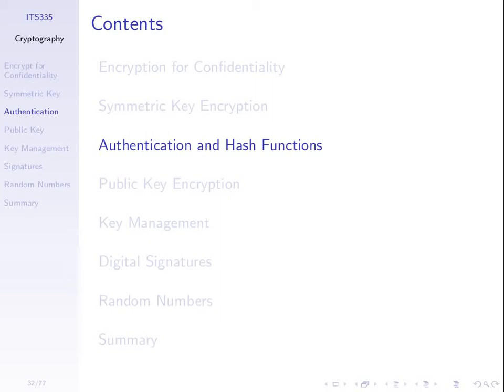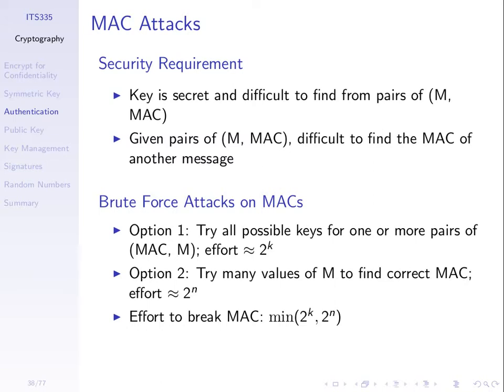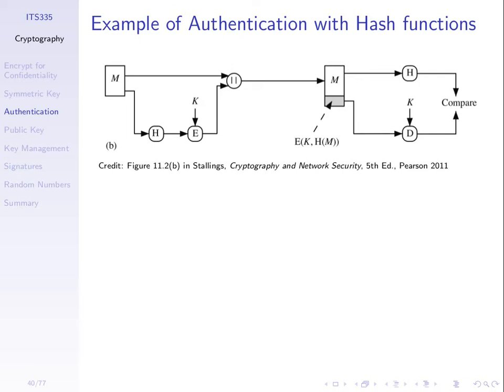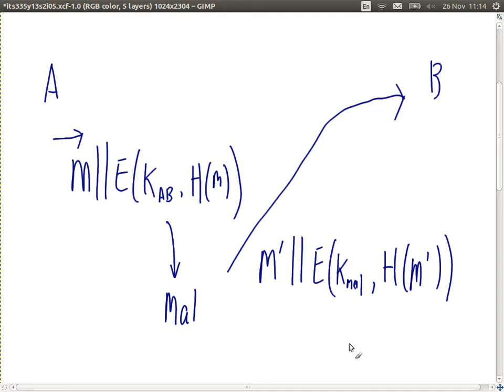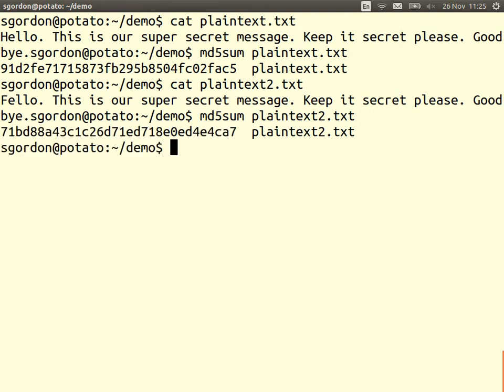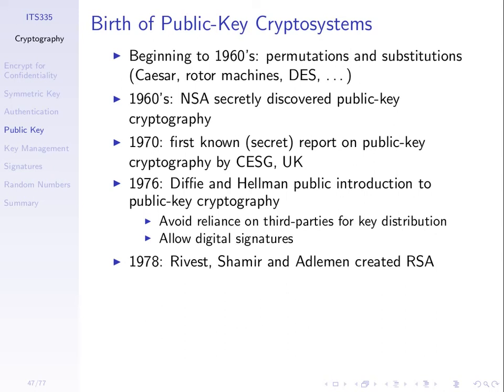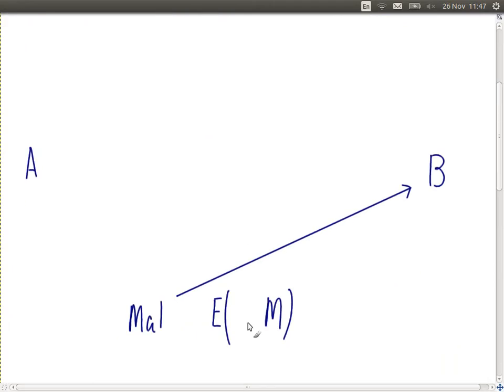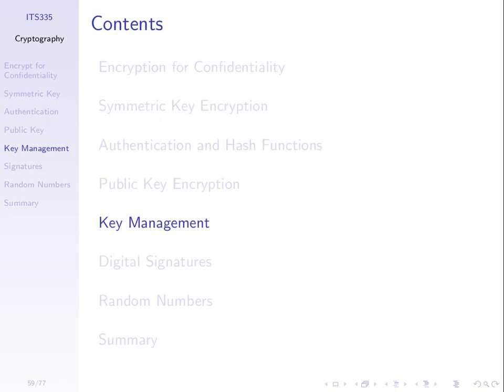Public-Key Cryptography & Authentication ☆ IT Lecture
) More about MAC and hash functions for authentication and Introduction to public key cryptography in this IT Lecture.

Public-key cryptography, also known as asymmetric cryptography, is a class of cryptographic algorithms which require two separate keys, one of which is secret (or private) and one of which is public.